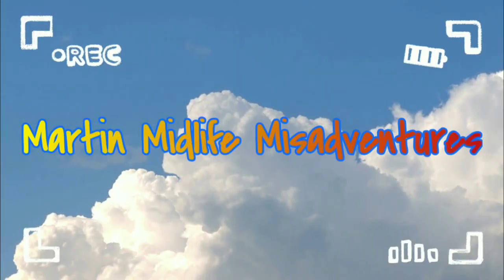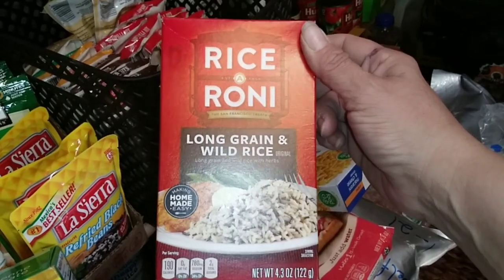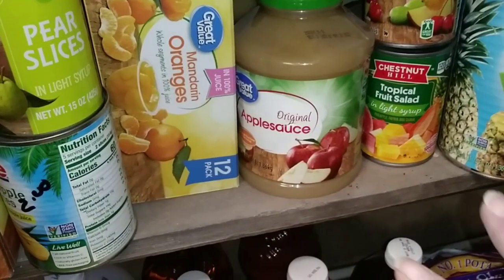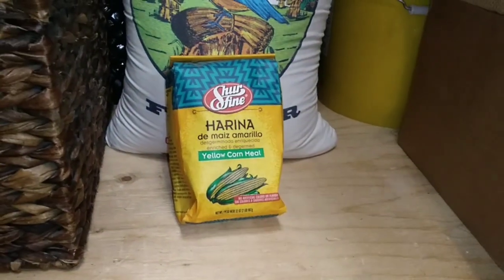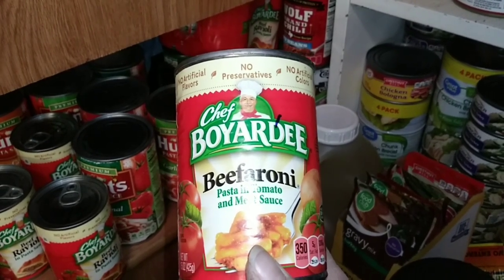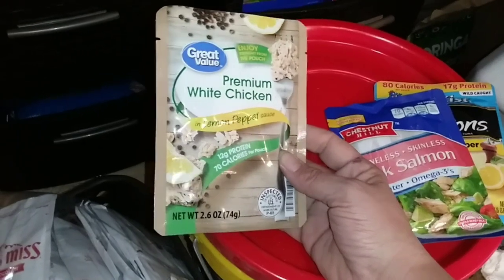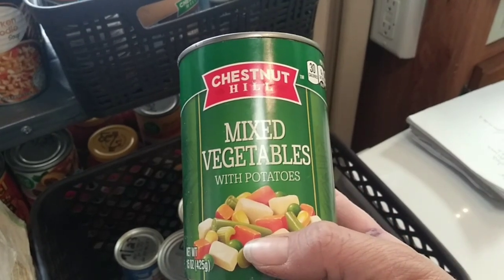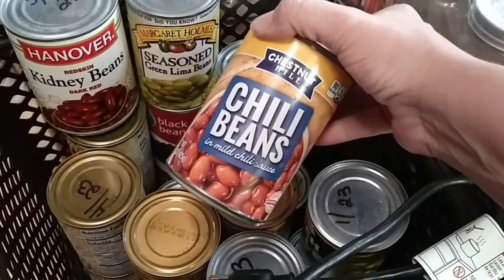25 Cheap Prepper Pantry foods/Stock up now/Food Shortages and inflation are you prepared?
Hello everyone, today we have 25 cheap foods for your prepper pantries. Inflation and shortages are making it much harder for us to stock up. We want to share the things we found very cheap, in order to build our prepper pantry. We realize that many of you have health restrictions and some of the items wont be for you, but some will! Please start those pantries, if you haven't already. It will be a rough winter.